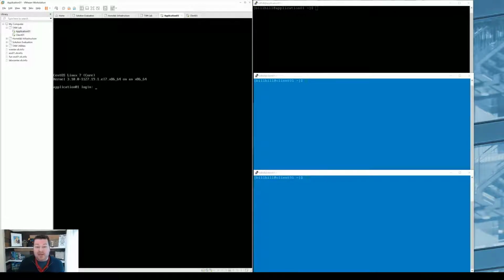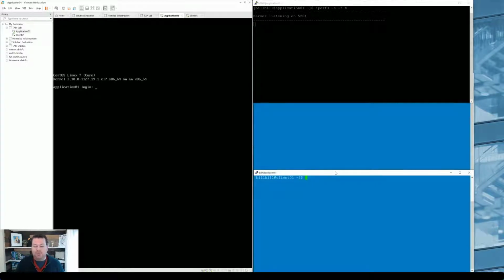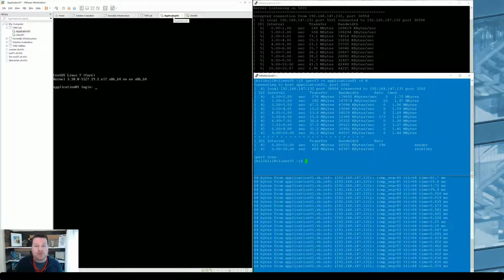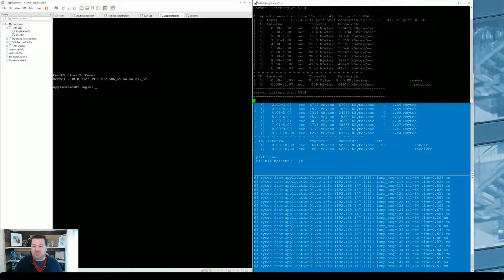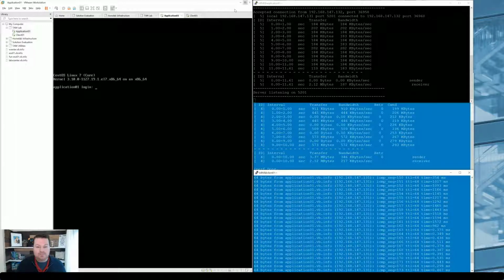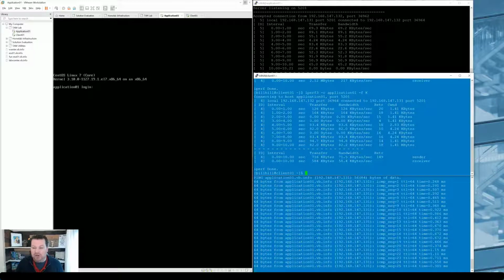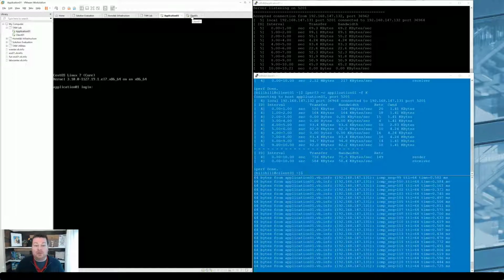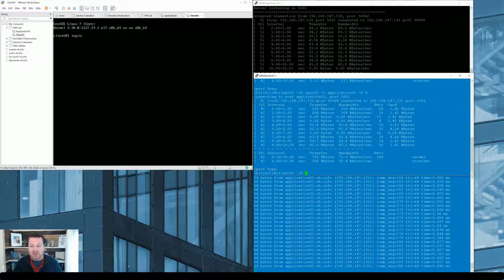TAM (Nano) Lab - Simulating Network Conditions with VMware Workstation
Understanding impacts that network conditions have on our business applications and our users can be challenging. However, VMware Workstation can be used to help evaluate various network conditions and enable you to better understand how the application behaves and what our users are experiencing. Join VMware TAM Bill Hill (@virtaul_bill) as he walks through the capability to simulate various network conditions using VMware Workstation and see how you can better understand how changes in network conditions can impact the operation of your business applications and your customer experience!